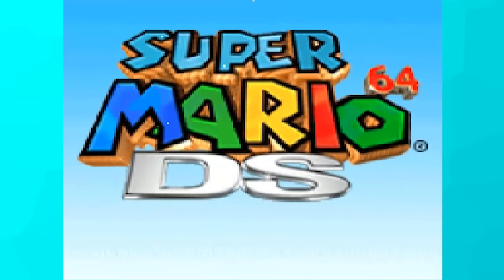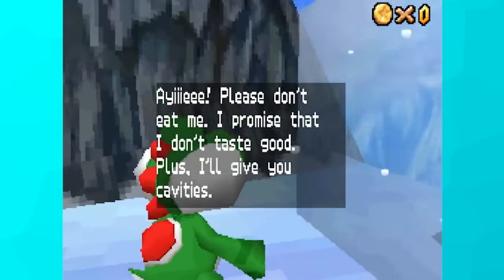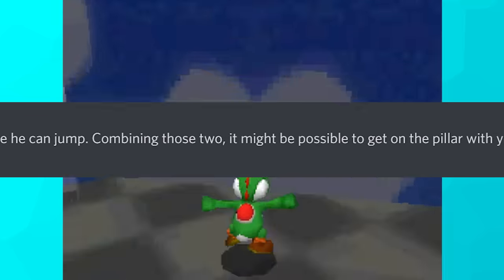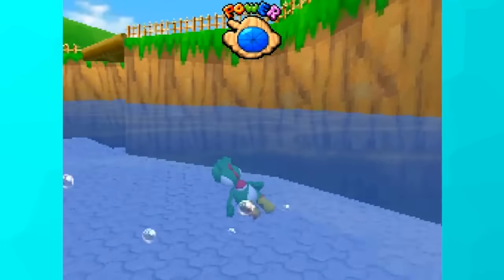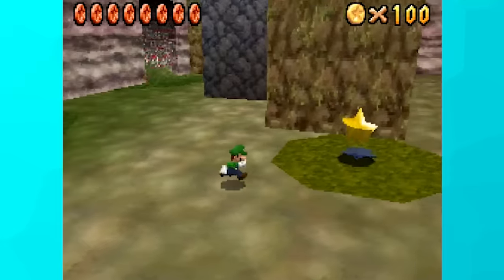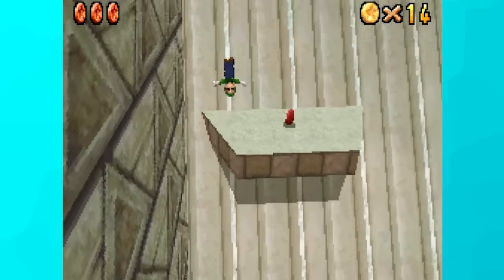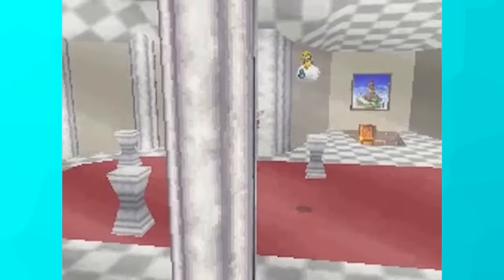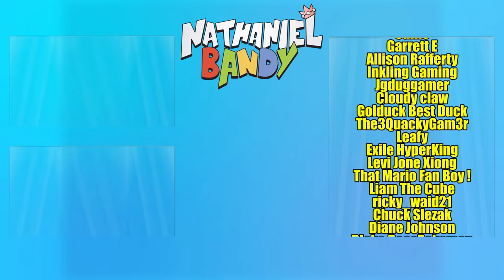Is it Possible to Beat Super Mario 64 DS Without Mario?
TetrisRedo by Technomancer00